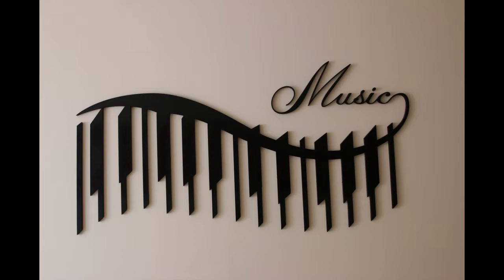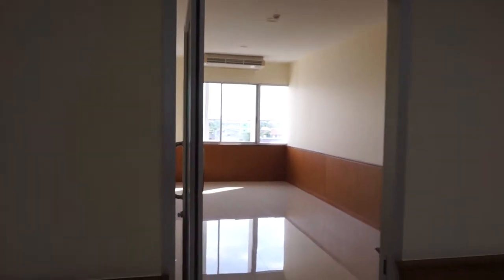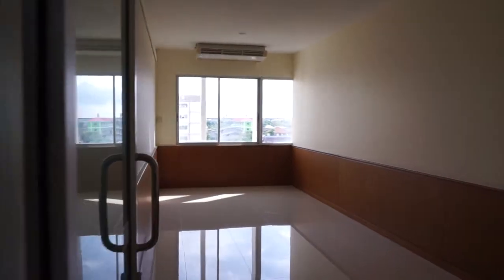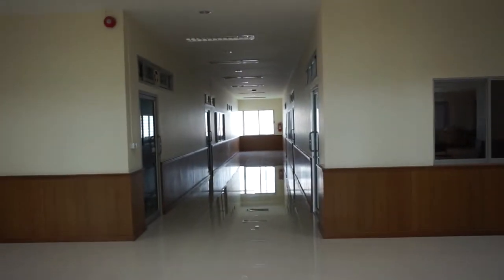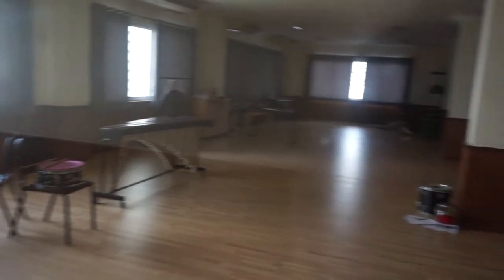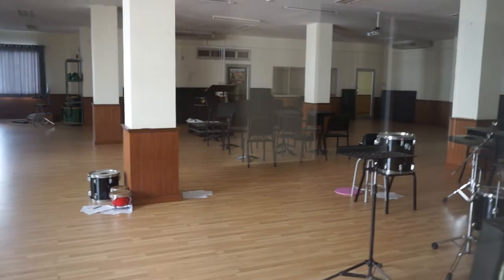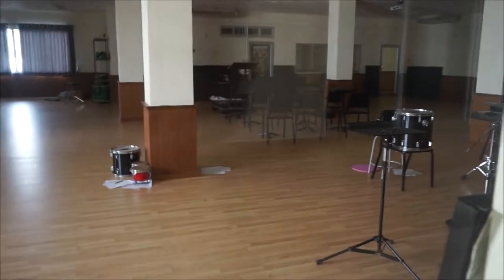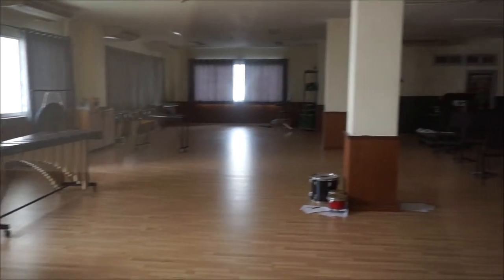4th Floor Music Hall Ja